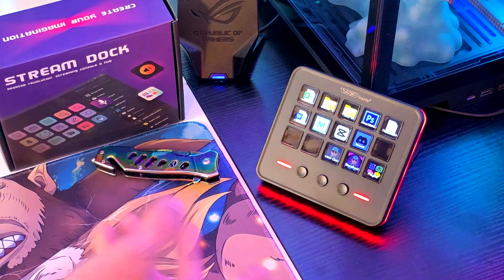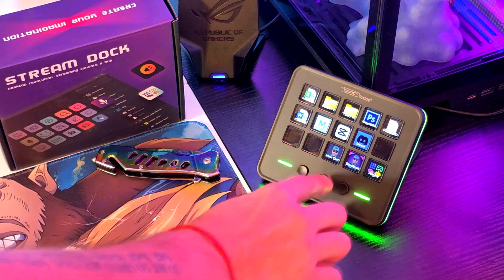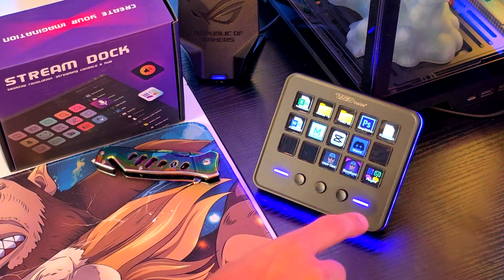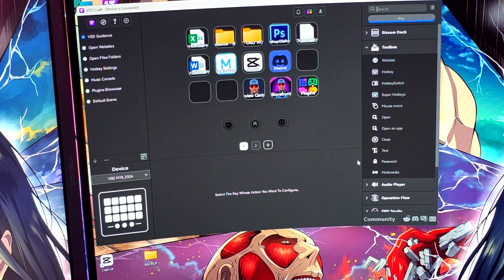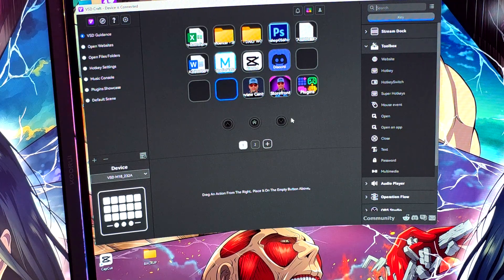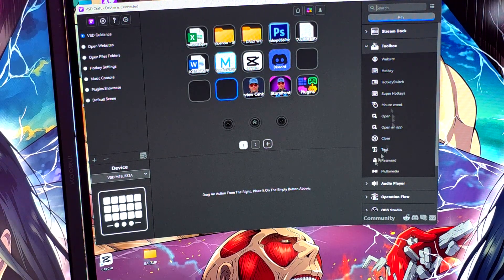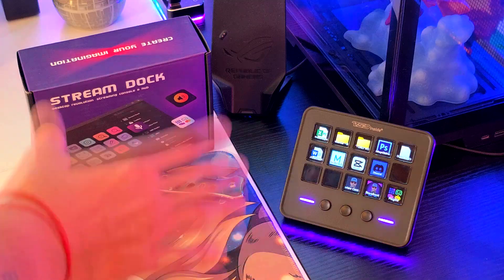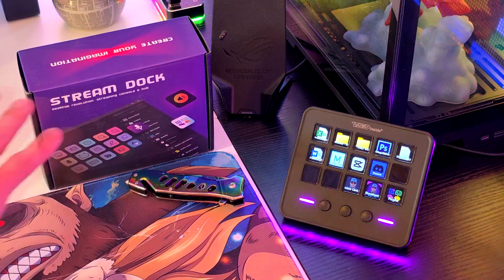Stream Controller Deck Review – VSDINSIDE Macro Keyboard for OBS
Check Today's Price and Availability on AMAZON
Product ASIN: B0F59WH24Y
Product Description:
The VSDINSIDE 18‑key Macro Keypad is a visual programmable stream controller deck featuring USB plug‑and‑play compatibility with OBS, YouTube, Twitch, Photoshop, and more. Ideal for gamers, editors, and streamers on PC or Mac, it offers a fully customizable AI pad and soundboard for seamless shortcuts and workflows.
Samsung Galaxy S25 Ultra
2 Pack LED Video Light